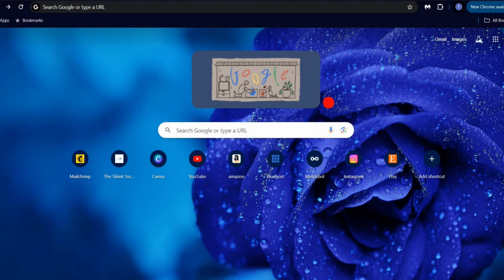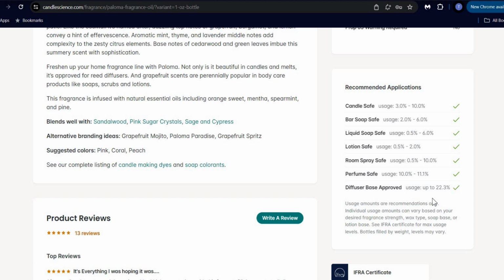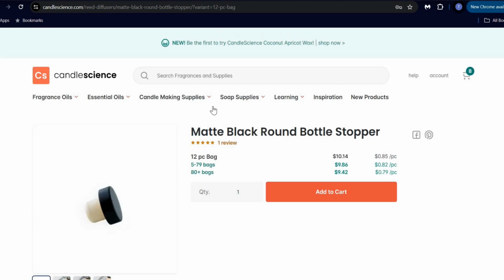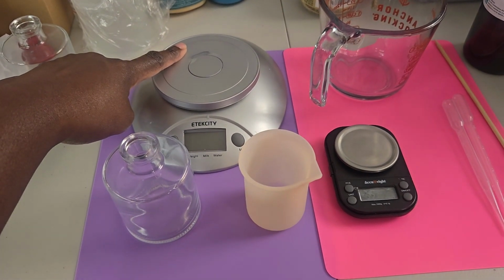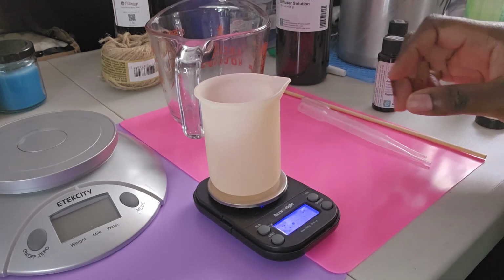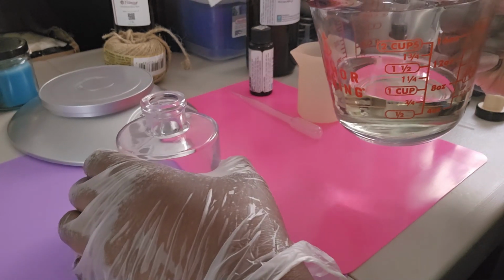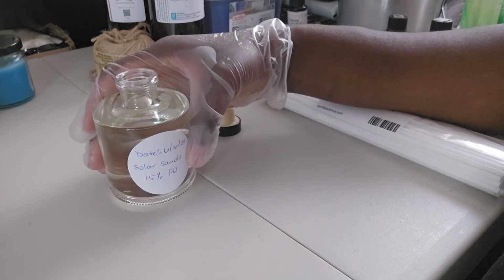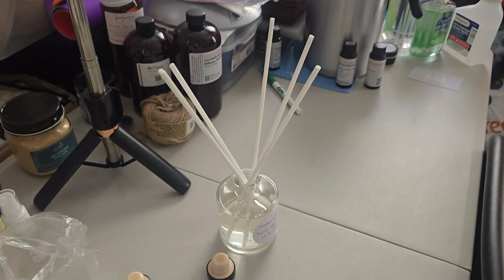Making Reed Diffusers with CandleScience EcoBase Diffuser Solution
In today's video, I put together a little tutorial about making your own reed diffusers using CandleScience EcoBase Diffuser Solution. I hope you enjoy it!

Lanacia Marie Candle Co. (Candles and Wax Melts)

🌺 CANDLE SUPPLIES I USE:

•Pouring Pitcher
•Measuring cups
•Small Metric Scale

How to make reed diffusers:

0:00 Researching the right fragrance oils
11:20 Prepping workspace
11:55 Determining FO percentage
13:51 Calculating Fragrance oil
14:17 Calculating Diffuser base
14:55 Making the Reed Diffuser
20:16 Final product
23:56 Conclusion